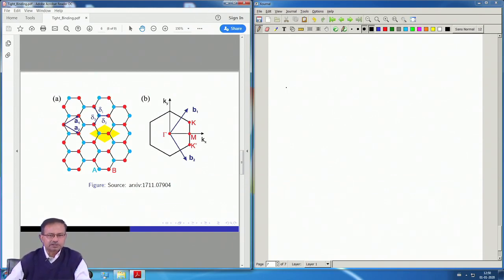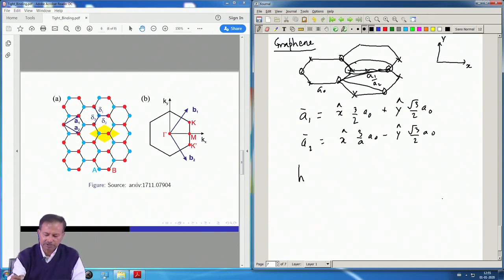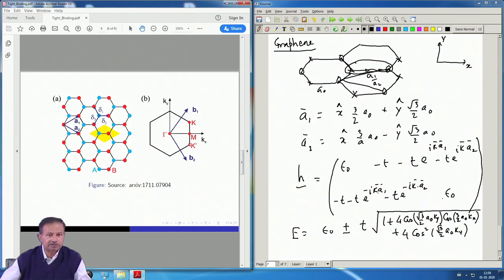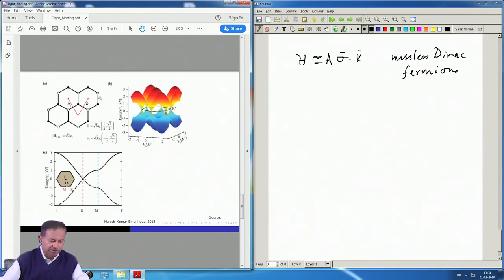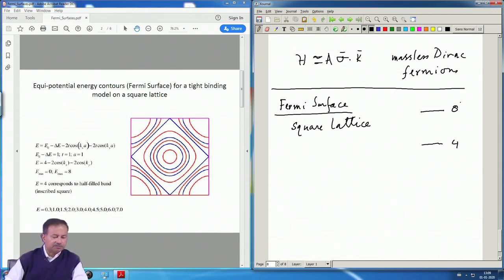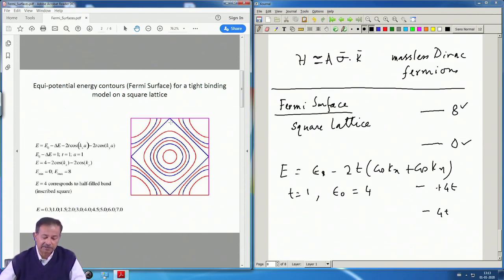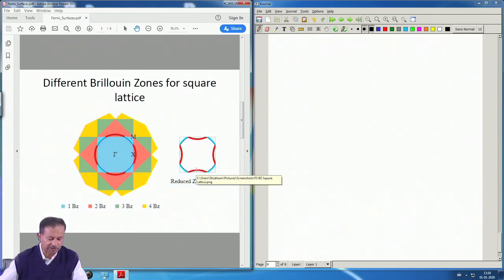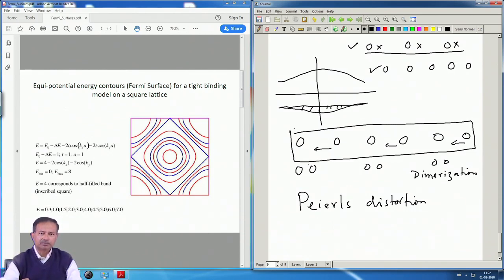Lecture 21: Graphene and Fermi Surfaces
Key Points: Graphene Band structure, Fermi surfaces for square, cubic lattice, instabilities

IIT Kharagpur